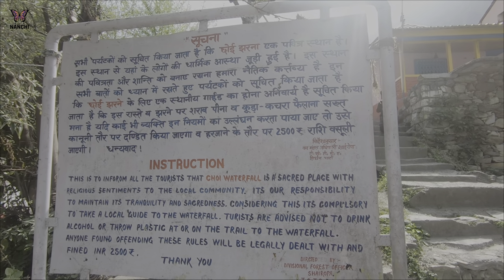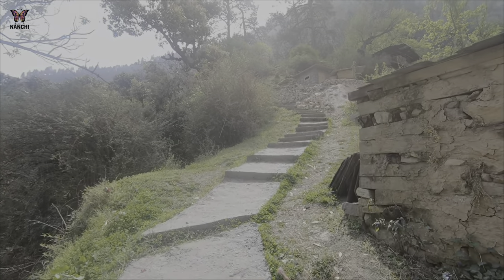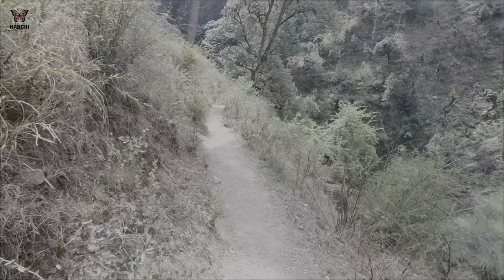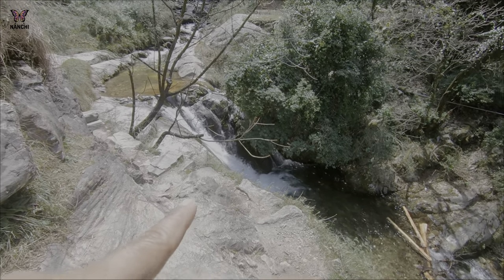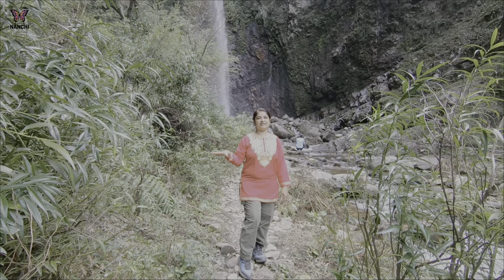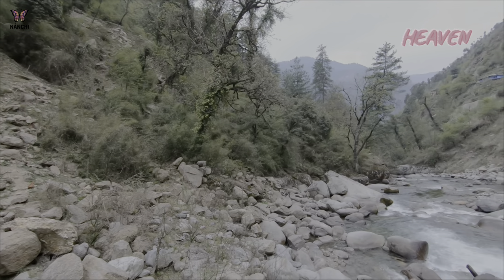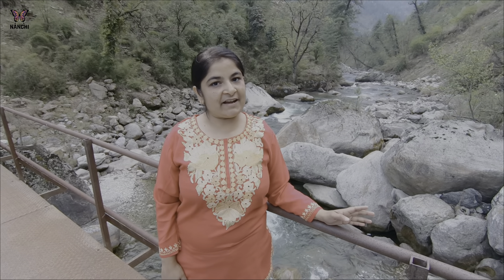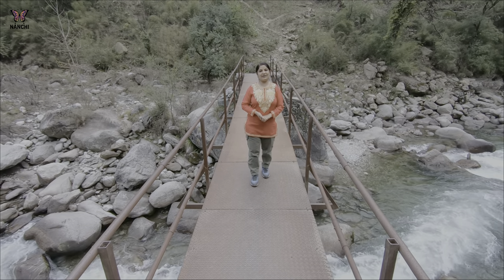Chhoie Waterfall, Tirthan Valley - How to reach -TREKKING TIPS- Himachal Travel Ep.10 - Nanchi Vlogs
In this Himachal Pradesh Travel Ep.10, you will see how we reached Tirthan Valley and explored the unseen locations like Chhoie Waterfall. Chhoie Waterfall is in Sharchi near Nagini Village. Trek to Chhoie Waterfall is quite difficult and requires good stamina. You will see what was the condition of the Chhoie Waterfall Trek. Please watch till the end to see what is in the next episode.

0:00 Introduction
0:10 On the way to Chhoie Waterfall
1:18 Chhoie Waterfall Parking
1:24 Chhoie Waterfall Trek Starting Point
2:55 Reached Half way to Chhoie Waterfall
5:52 Reached Chhoie Waterfall
7:15 Return back from Chhoie
7:42 Reached Gushaini
8:37 Tirthan Valley
9:48 My thoughts
11:34 Off to Jibhi
11:44 Next Episode